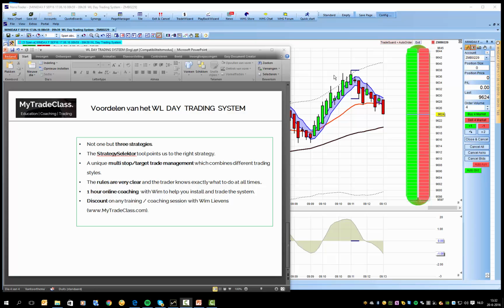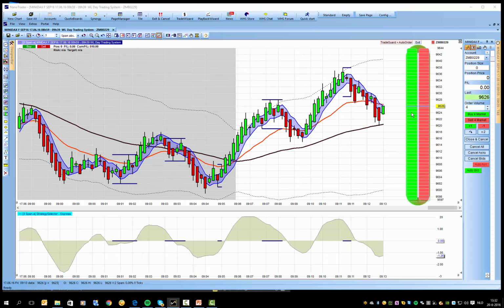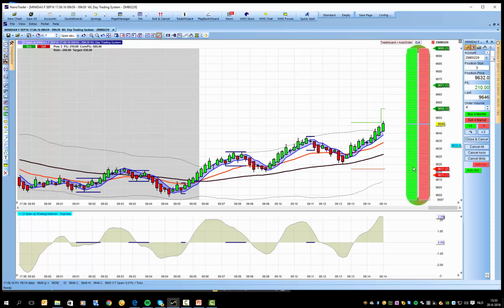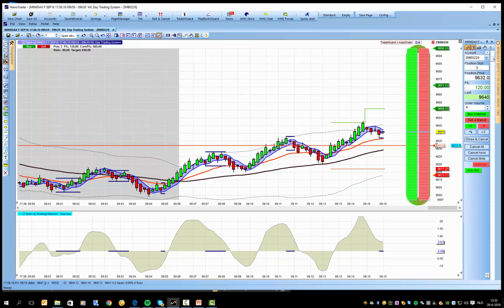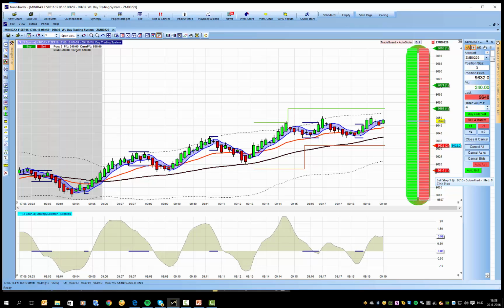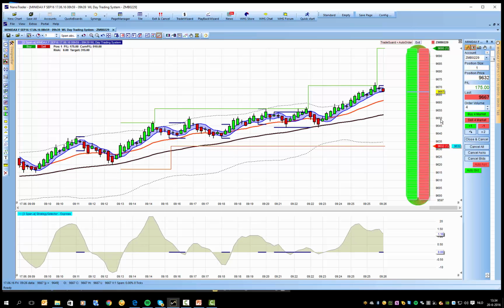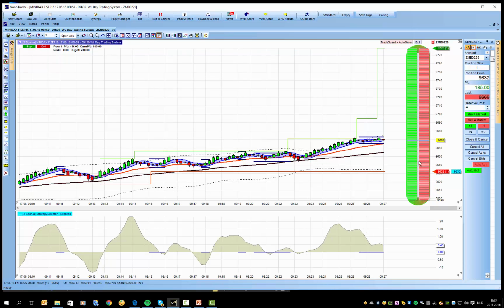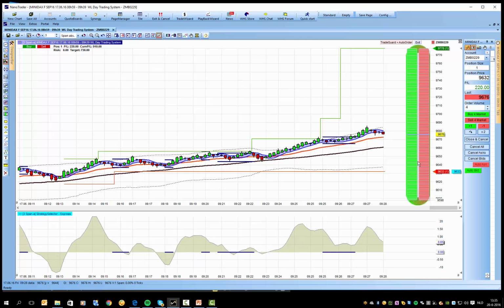[EN] WL DAY TRADING SYSTEM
Intra-day trading system based on range and renko bars.
CFD, Forex en Futures.
Clear and visual method using one chart only.
Multi stops and targets based on volatility (ATR).
Not just a Strategy but a full trading system.
Wich allows us to trade trends, ranges and break-outs.

T-Channel Scalping (trend)  : The T-Channel Scalping strategy exploits trend correction&rebound opportunities. It is traded at moments when the market is likely to trend.

Heikin Ashi Reversals  (break-out) : This technique allows a trader to still enter break-outs once they have left the station.

BoxTrade (range) : The Boxtrade strategy is used when the market has stalled or is losing momentum. In other words, when volatility is low. When volatility has been low for some time a  strong movement can occur.